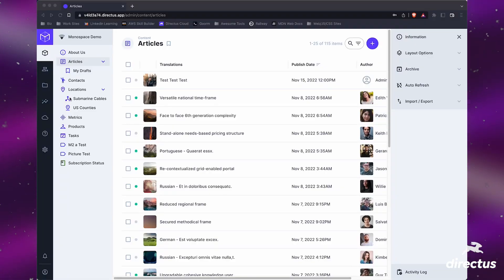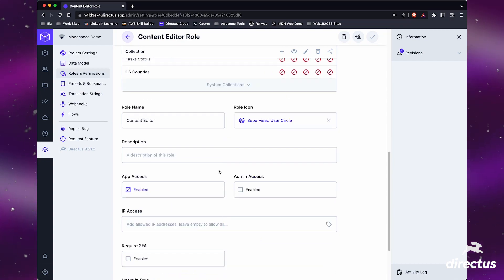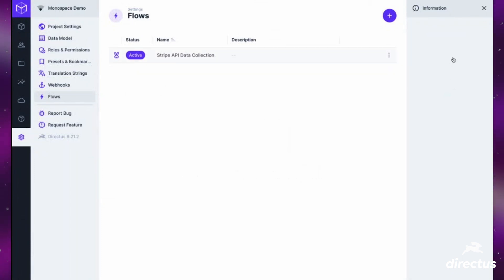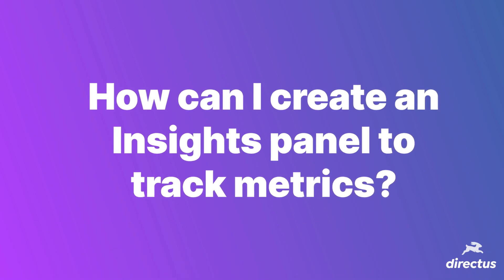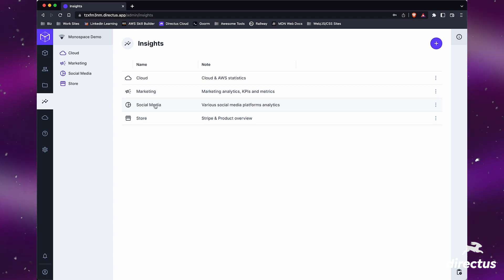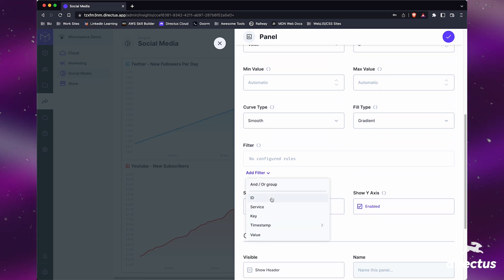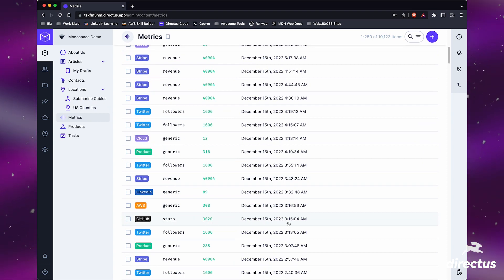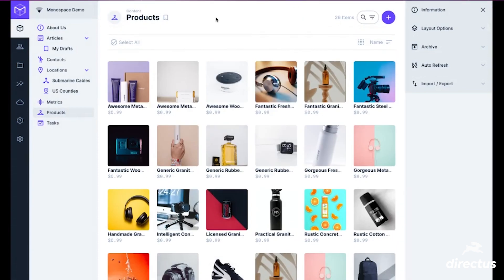From the Field - Directus Show and Tell - Roles and Permissions | CRON | Insights Panel | Bulk Edits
Directus open data platform is a headless data solution for any developer who wants to modernize their tech stack, eliminate repetitive work and provide access to data across their organization.

In this weekly series, John and Pedro share questions and answers to common questions From the Field with a Show and Tell demo session! Get to know Directus and learn how to power your next project with the world's leading Open Data Platform.

-- Timestamps --
0:58 Show me how to create a new role (and set permissions) from scratch.
2:59 How can I schedule a CRON job?
4:01 How do I create an insights panel to track metrics?
7:07 Can I bulk edit items?